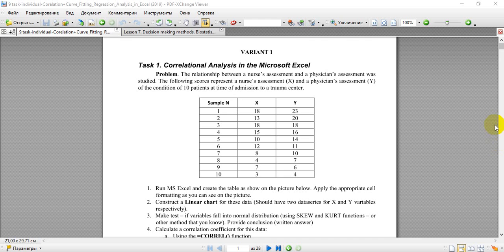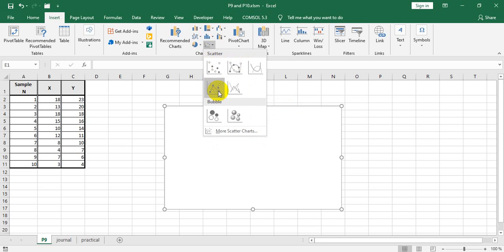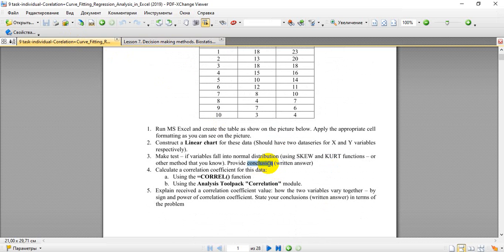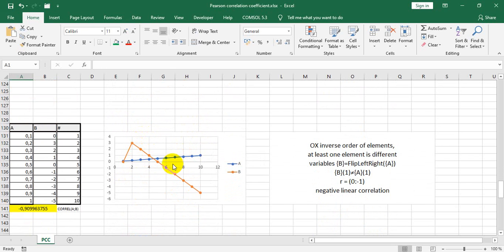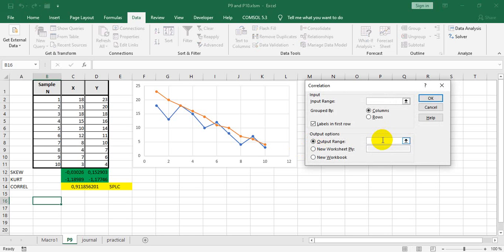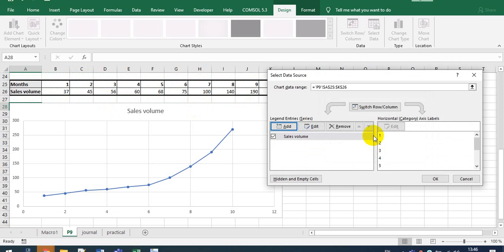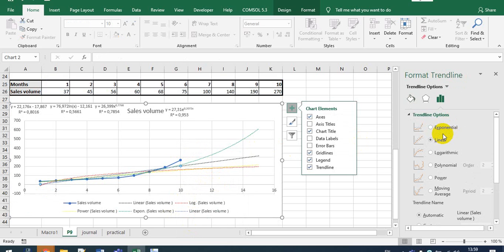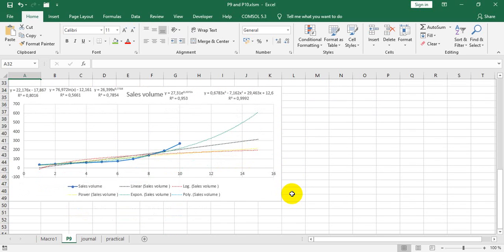9 MS Excel. Correlation. Pearson correlation coefficient. Curve Fitting and Regression || AnalgINO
Correlation. Regression analysis. Prediction techniques.

Video describes how to:
- perform Correlational Analysis in Excel;
- calculate Pearson correlation coefficient (CORREL()) and Correlation Matrix by Data Analysis ToolPak Add-On;
- perform Curve Fitting;
- perform Regression Analysis.
- apply Prediction techniques (interpolation and forecast/extrapolation).

Формальна логіка для вирішення діагностичних завдань, лікування хвороб та охорони здоров'я. Формалізація та алгоритмізація медичних завдань.
Показано як:
- виконати кореляційний аналіз в Excel;
- розрахувати коефіцієнт кореляції Пірсона (CORREL ()) та матрицю кореляції за допомогою надбудови "Аналіз даних";
- виконати апроксимацію кривої;
- виконати регресійний аналіз.
- застосовувати методи прогнозування (інтерполяція та прогноз/екстраполяція).